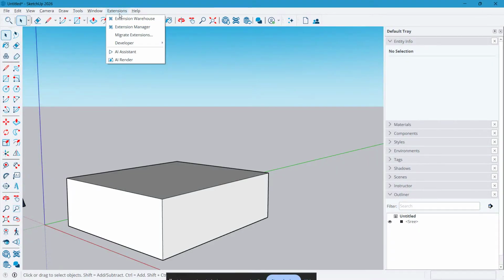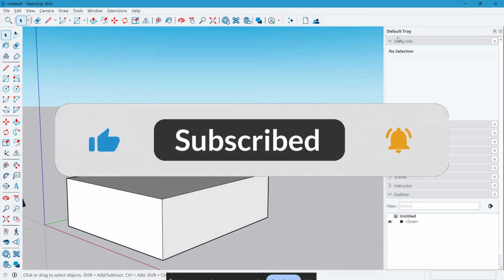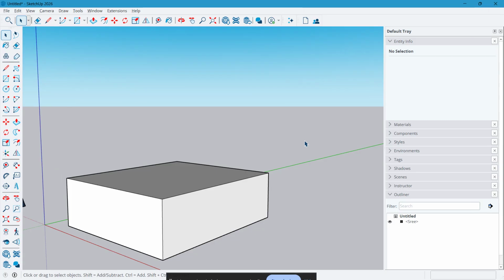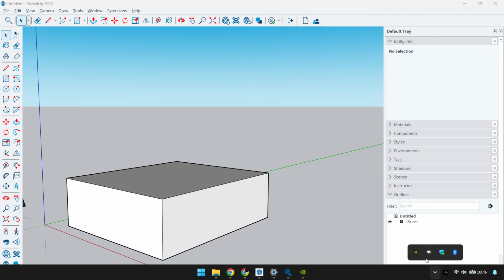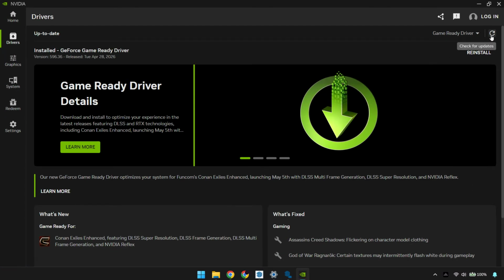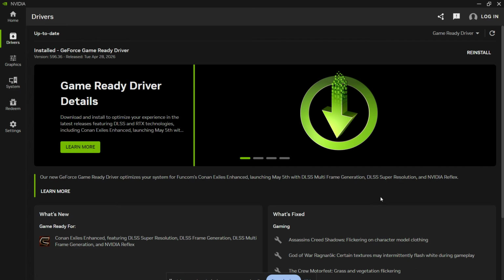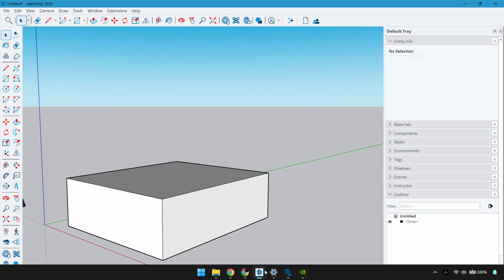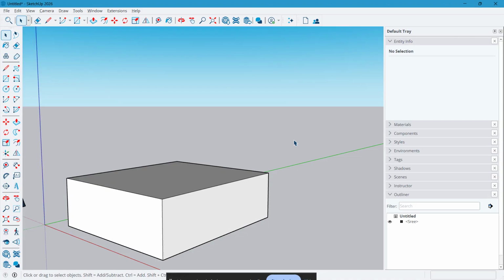Vray Sketchup Render Error (Easy Fix Guide)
Learn how to fix common V-Ray SketchUp render errors like black screens, crashes, missing textures, and heavy scene failures with simple troubleshooting steps.

🕚Timestamps:
0:00 Introduction
0:22 Update Graphics Drivers
0:53 Switch From GPU To CPU
1:20 Check Broken Texture Paths
1:49 Reduce Heavy Scene Geometry
2:18 Purge Unused Assets And Materials
2:42 Fix Asset Editor Warnings
3:06 Final Recap

✍️What You’ll Learn In This Video:
• How To Fix V-Ray SketchUp Render Crashes
• How To Troubleshoot Black V-Ray Renders
• How To Update NVIDIA Drivers For V-Ray
• How To Check Texture Paths In SketchUp
• How To Reduce Heavy Scene Geometry
• How To Purge Unused V-Ray Assets
• How To Resolve Asset Editor Warnings

💡Pro Tips:
• Always test renders after each fix so you know what solved the issue.
• Keep your SketchUp, V-Ray, and NVIDIA drivers on compatible versions.
• Save a backup file before purging assets or changing render settings.
• Use smaller test scenes to isolate whether the issue is hardware or model-related.
• Organize all textures in one project folder to avoid broken paths.

vray, sketchup, vray sketchup, vray sketchup render error, sketchup render error, black render, render crash, nvidia drivers, gpu rendering, cpu rendering, texture paths, file path editor, asset editor, missing texture, 3d rendering, vray tutorial, sketchup tutorial